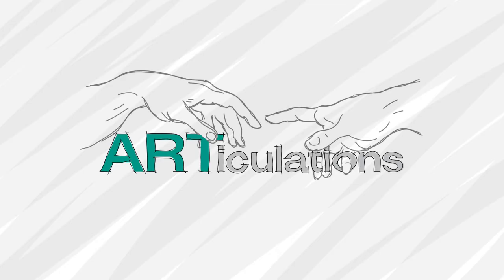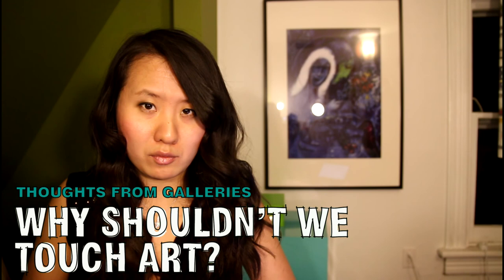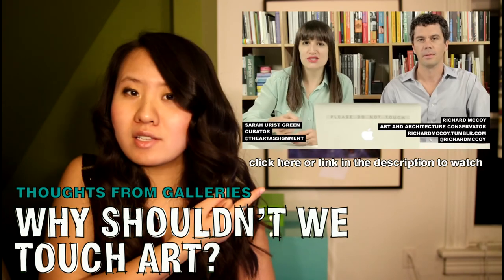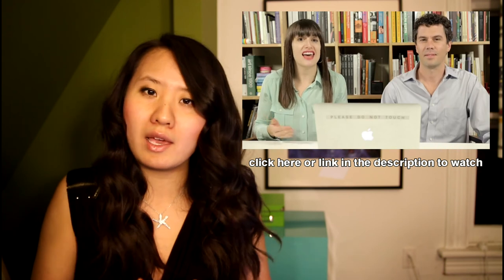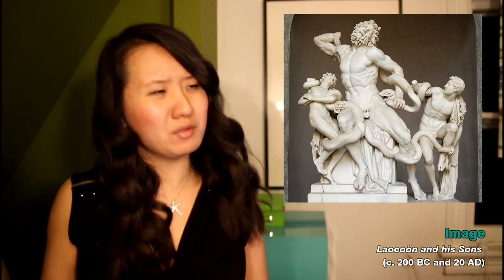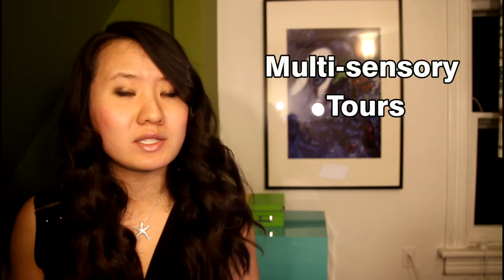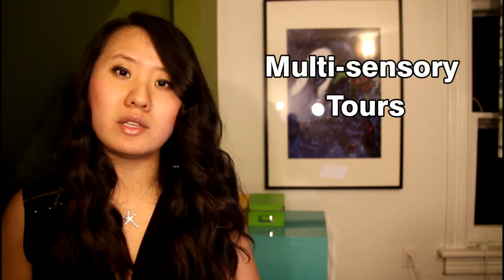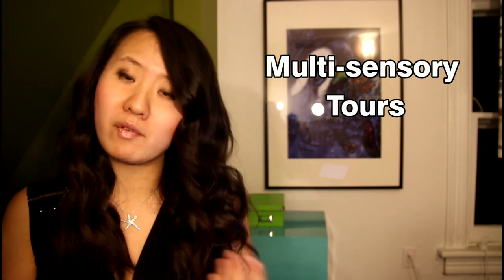Why Shouldn't We Touch Art? | ARTiculations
Betty talks in detail about how touching could damage art and why you probably just shouldn't  touch.